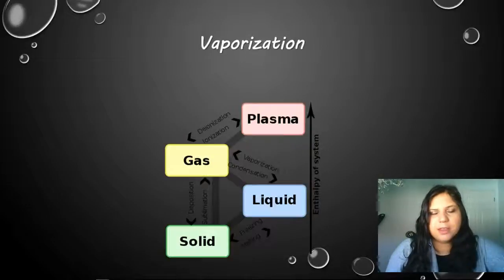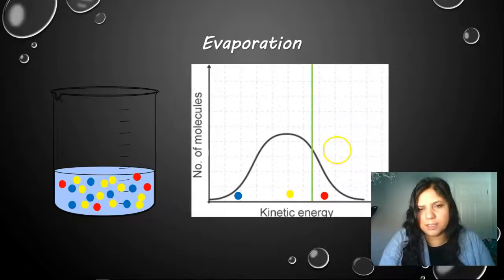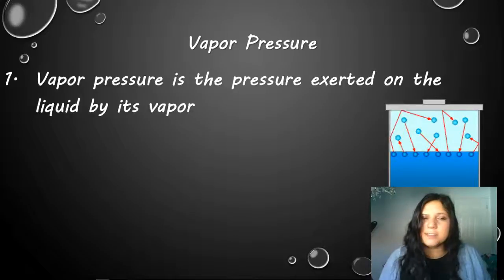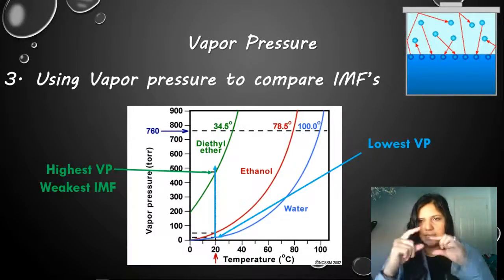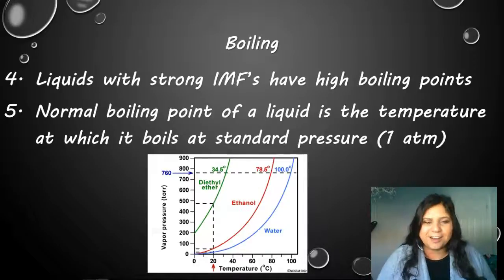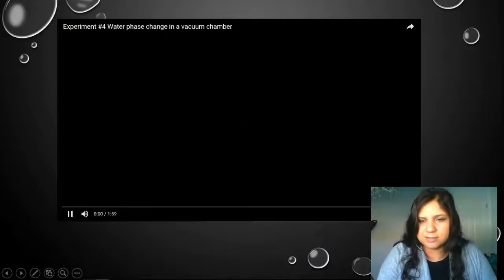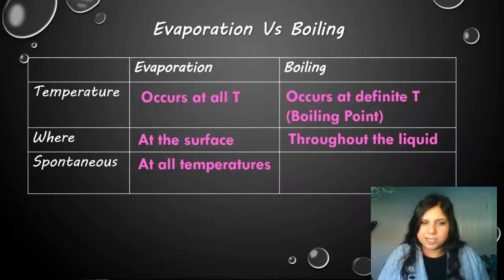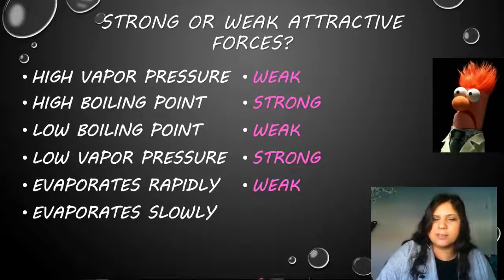Evaporation, Vapor Pressure, and Boiling